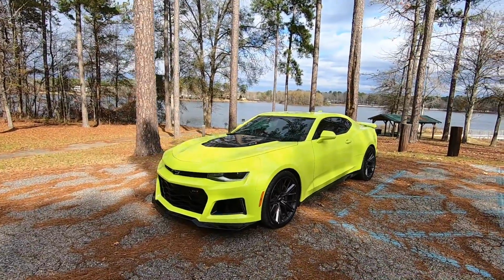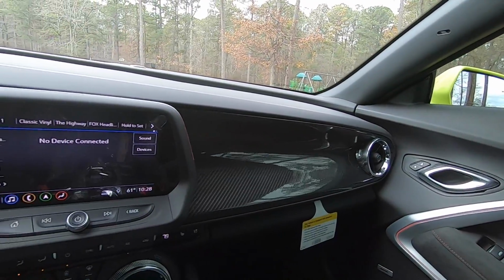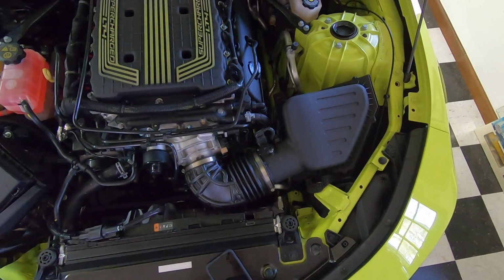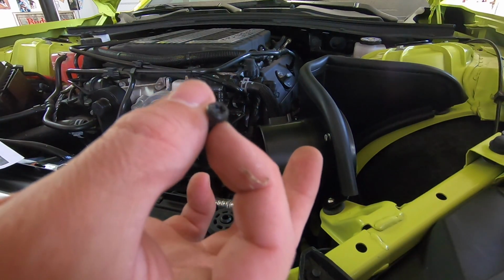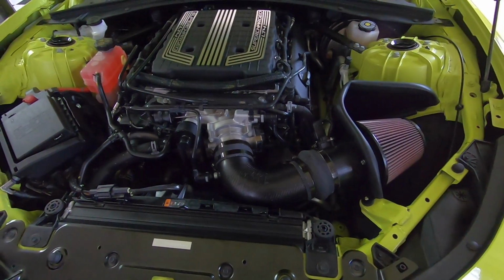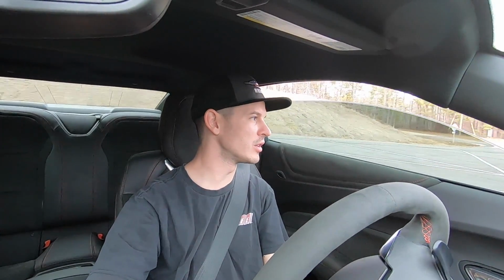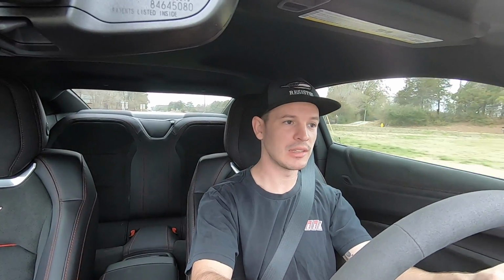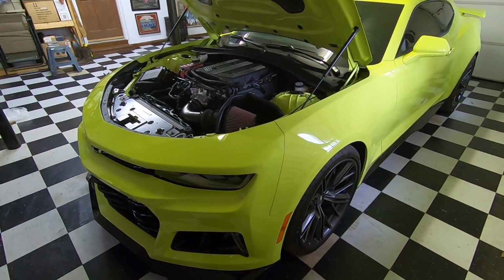CAI install on new ZL1 Camaro!!!! -ALL the supercharger whine-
In todays video we pick up my dads new zl1, take it for a spin, install a carbon fiber cold air intake and enjoy the massive sound gains!!!